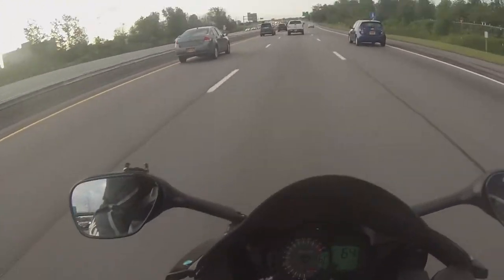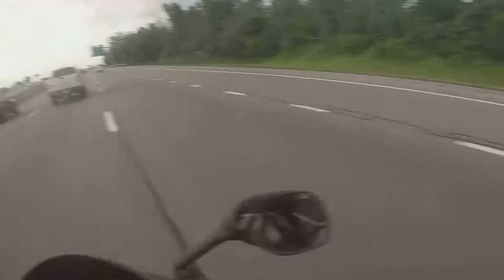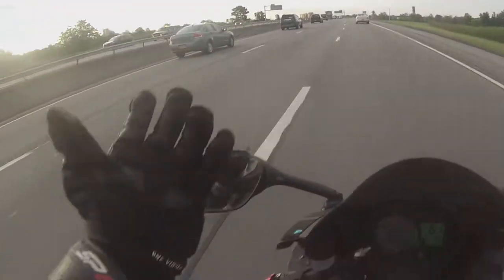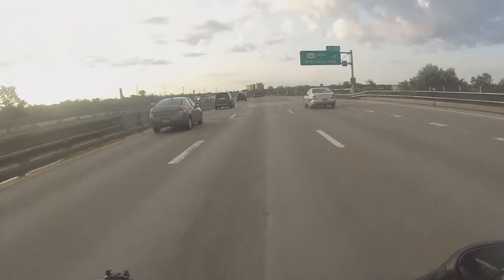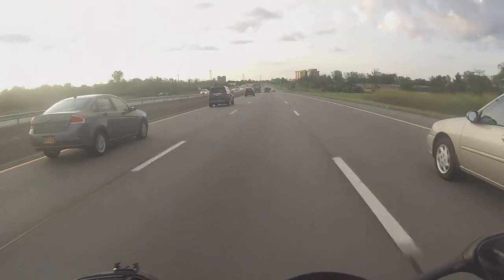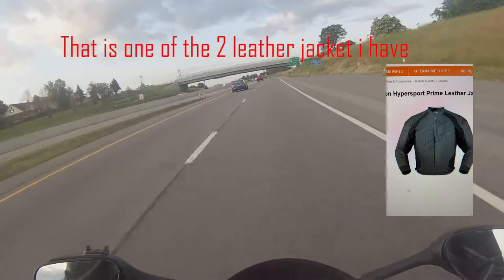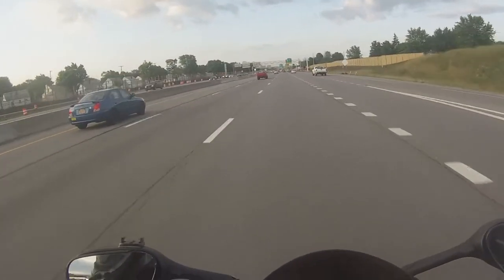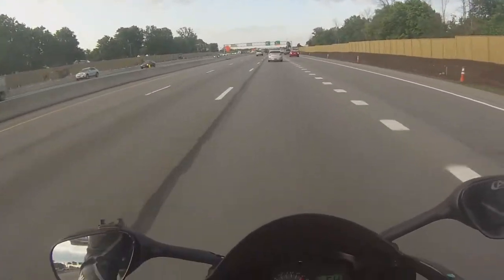What proper gear should a new rider should wear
Gear
Gloves: alpinestar sp8
Helmet: icon airframe
jean: non
Boots: tcx s speed.

seana 20s